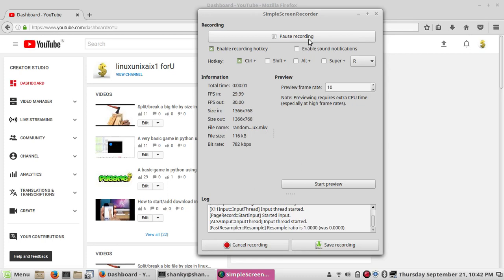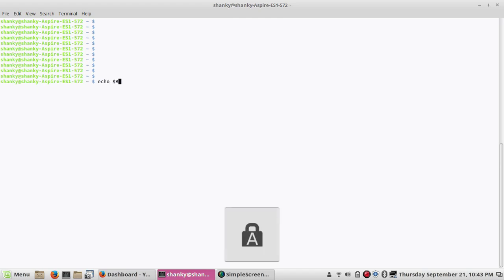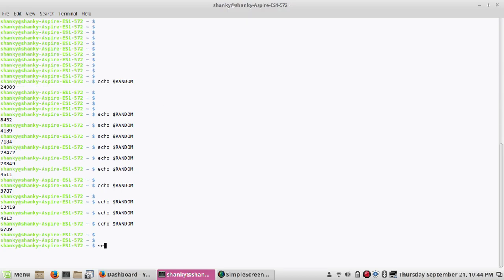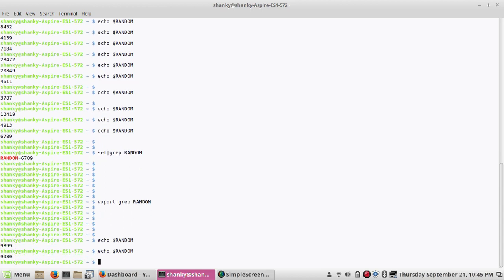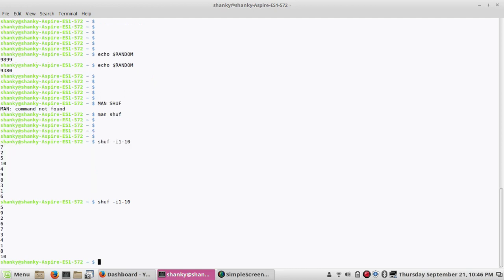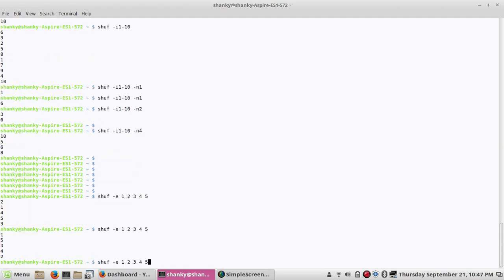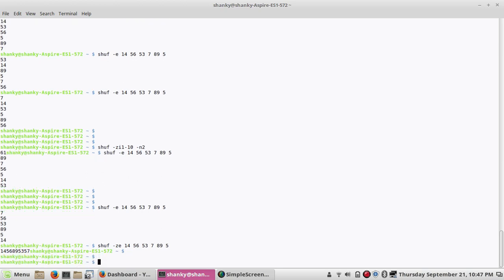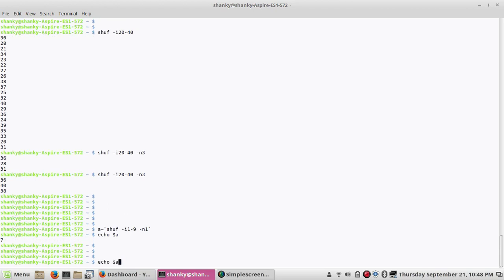Random number generator in Linux/Unix : shuf command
In this tutorial, I will show you how to generate random numbers in a specified range in Linux. We can use the predefined variable RANDOM also. We shall show show you how to shuffle a set of number using shuf command.